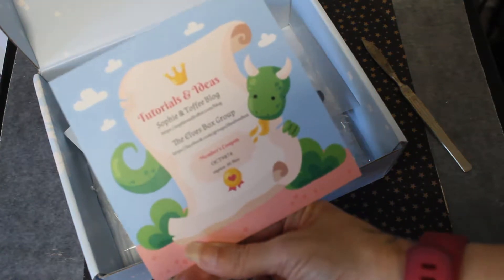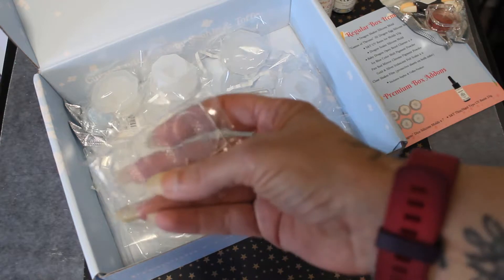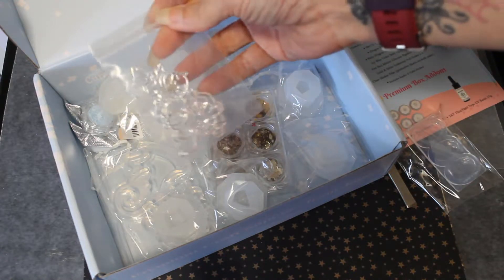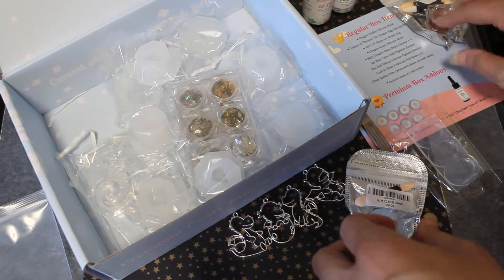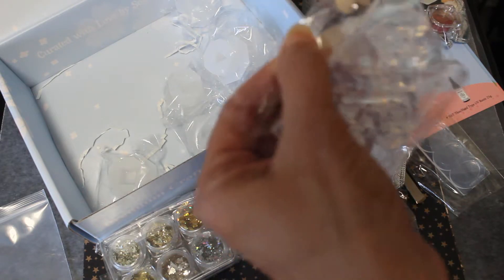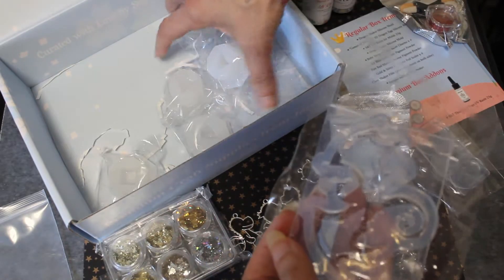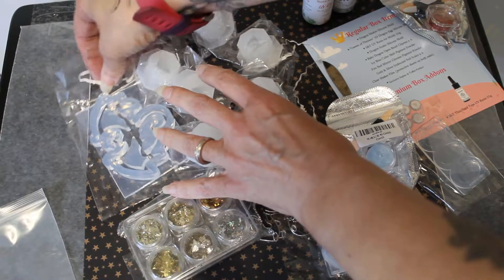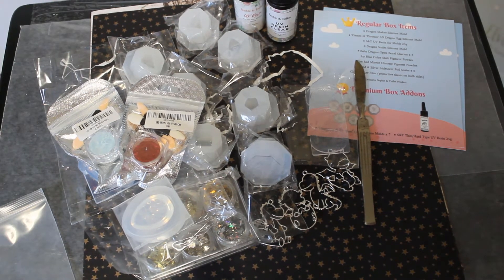Unboxing Sophie and Toffee Premium Elves Box - October 2019 Dragons!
Today I am unboxing the premium elves box from Sophie and Toffee For October 2019. Dragons and Dice! I love this one, it is my favorite box so far!